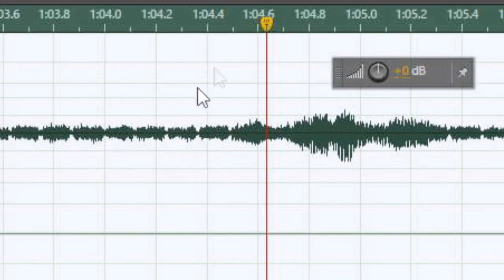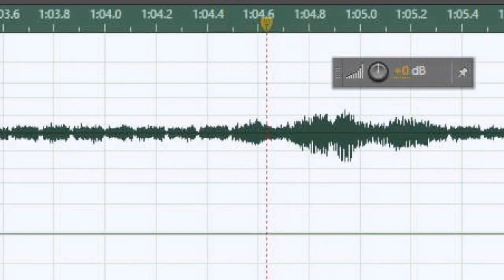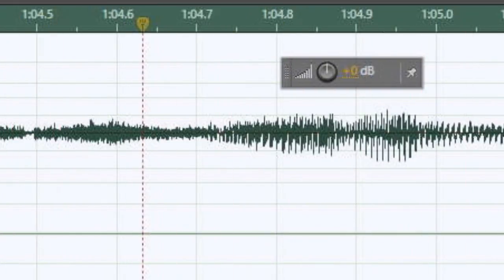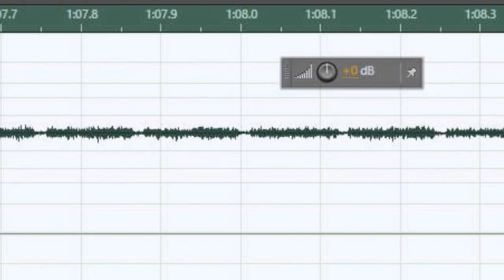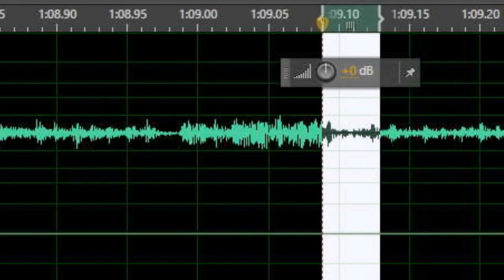SB7 spirit box, Sound gap study/Faraday cage builds GB TEST 32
One of Brian's late night Tests!  building Mini Faraday cages for the SB7 spirit box then studying sound wave frequency gaps between radio channels at a 100ms where no radio should be in,, This is saying ghosts talk in the gabs and can be analyzed plus tested as a possible proof ,,,,,,,,,,,,,, lets take a look at the gaps,,,,,,